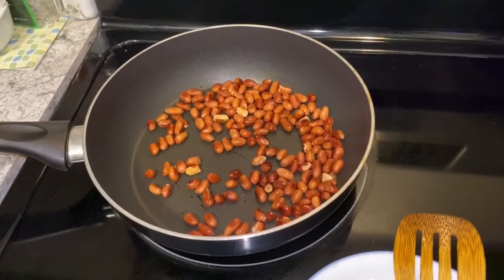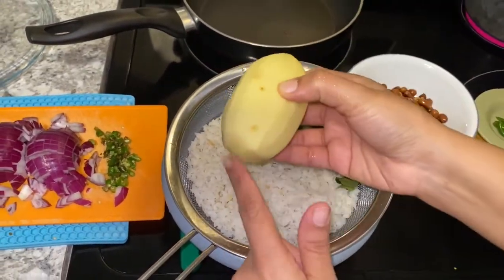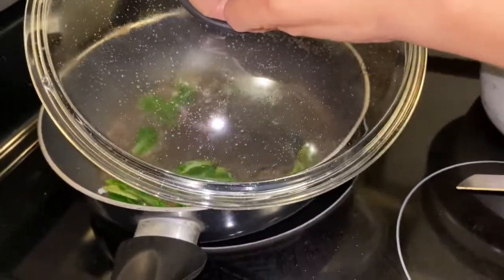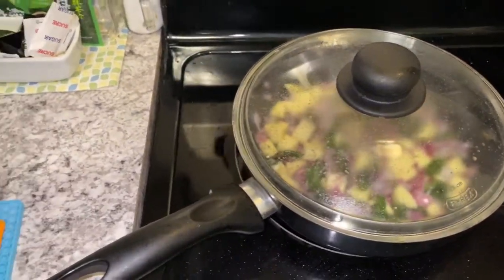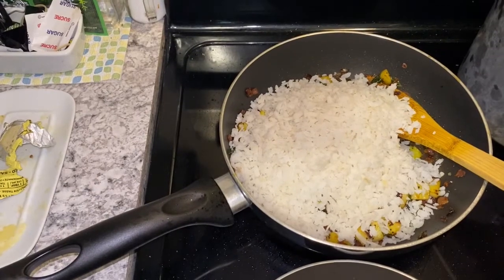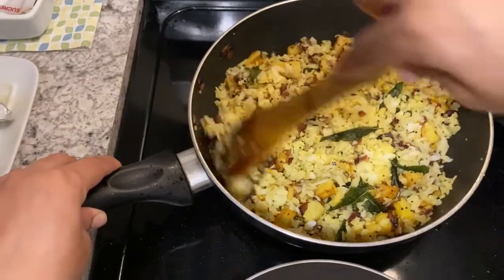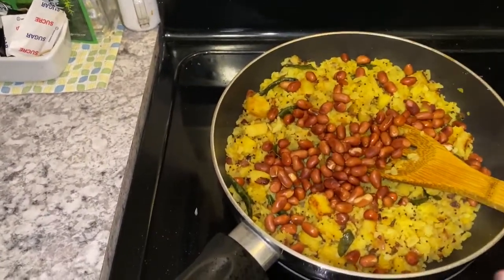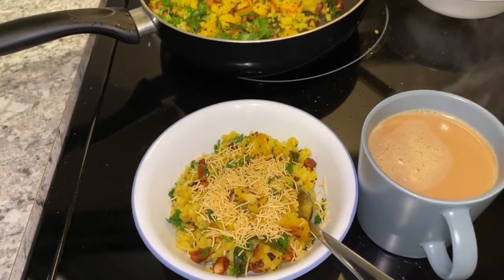How to make Poha | कांदे पोहे | Breakfast recipe | Quick and Easy Breakfast ⭐️🌟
आओ नाश्ता - पोहा.बनाते हैं. Perfect Indian Cooking. Home Style Recipe Enjoy!
स्वादिष्ट घर के बनाये रेसिपीज हिंदी में

North Indian cuisine consists of a variety of regional and traditional cuisines native to the Indian subcontinent.